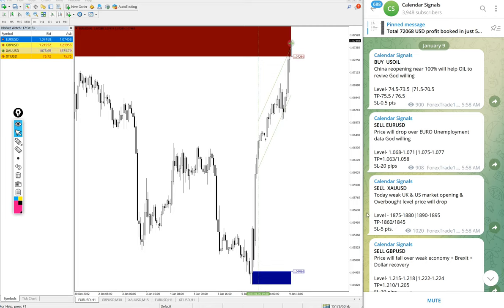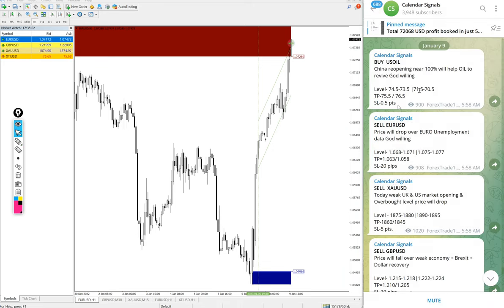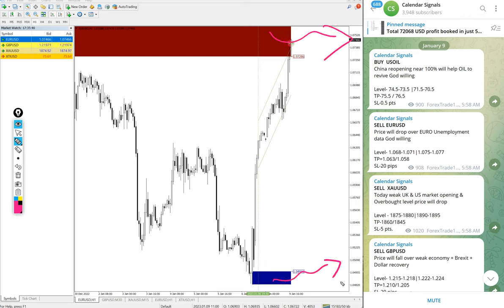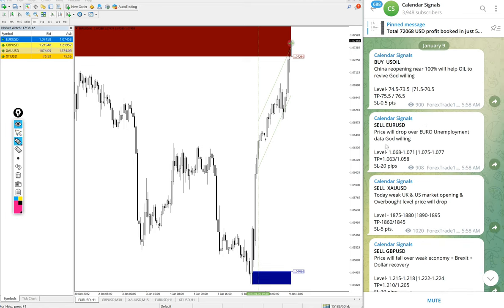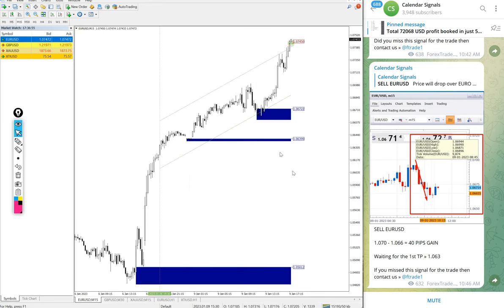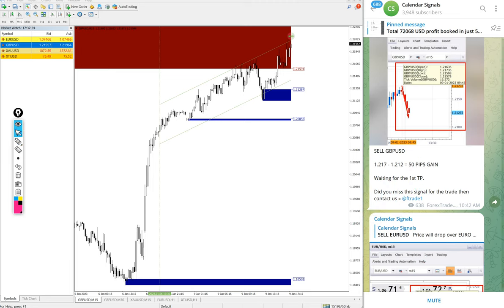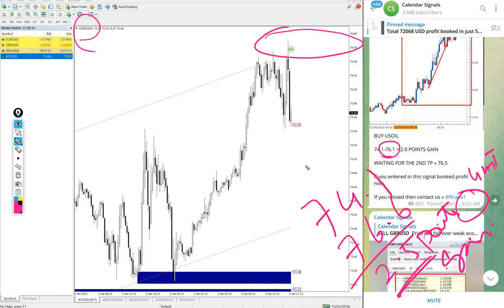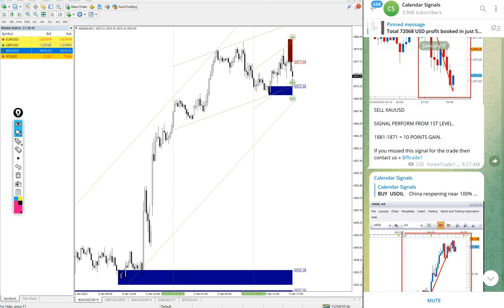9.1.2023 CALENDAR SIGNAL PERFORMANCE VIDEO